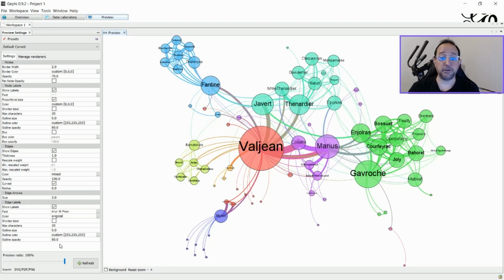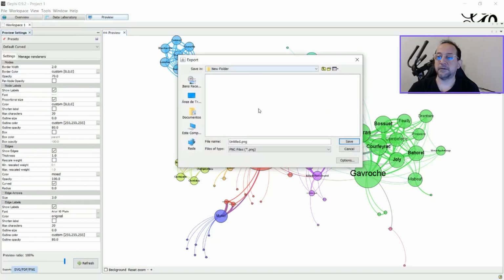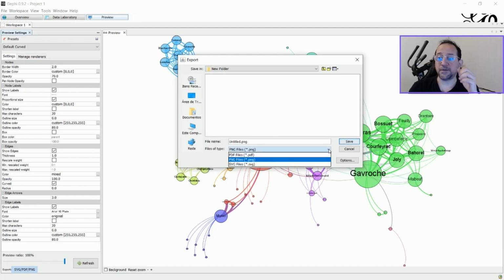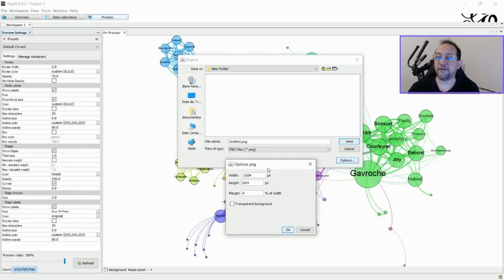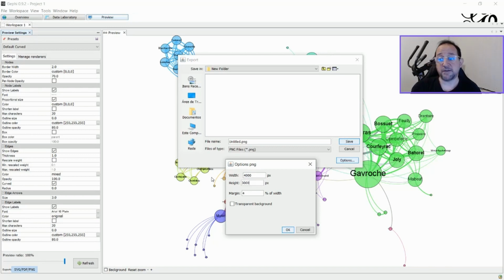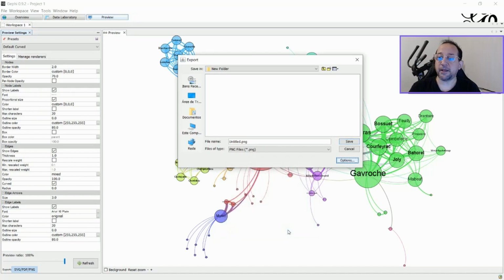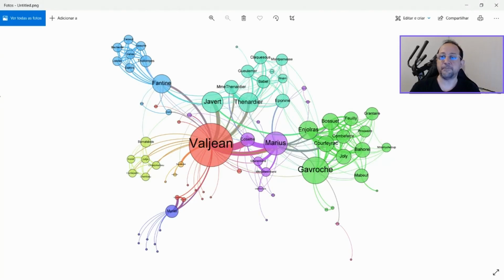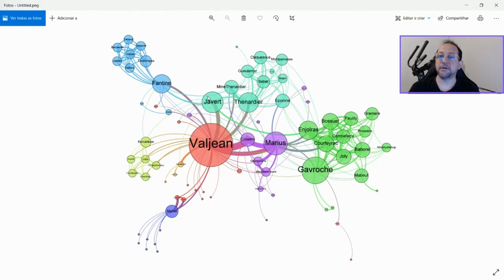How to increase the size of the exported graph in Gephi - Data Pitman Answers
This video is an answer to one of the channel subscribers. :-) If you have any question, just leave a comment that I will try to answer as soon as possible.